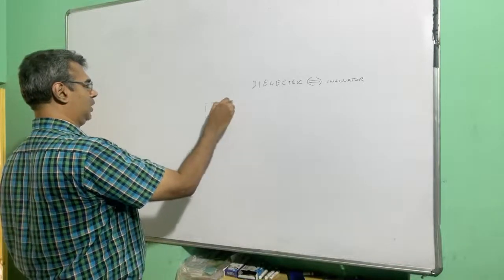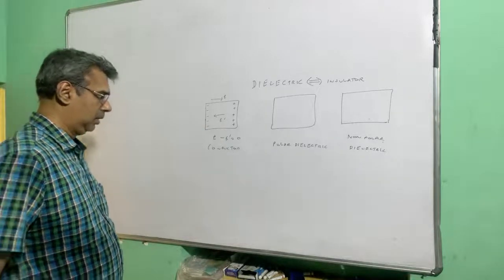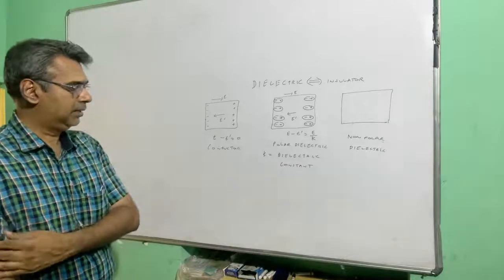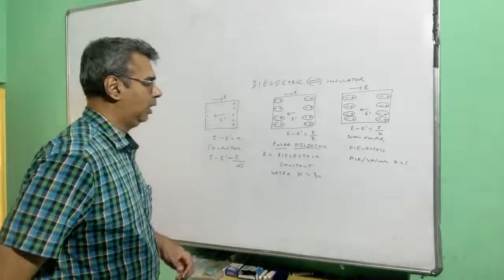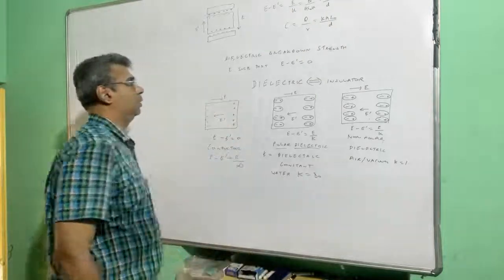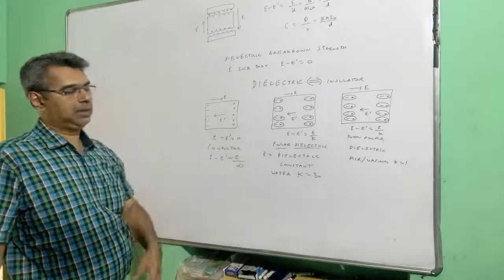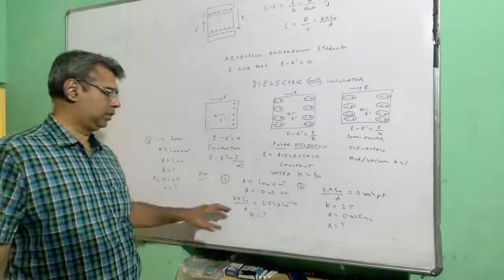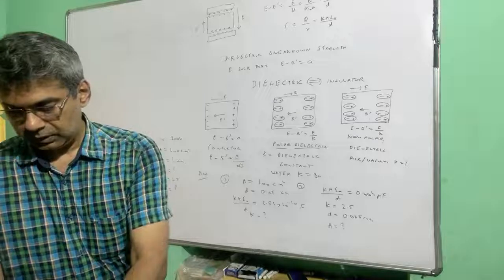CLASS 12 PHYSICS